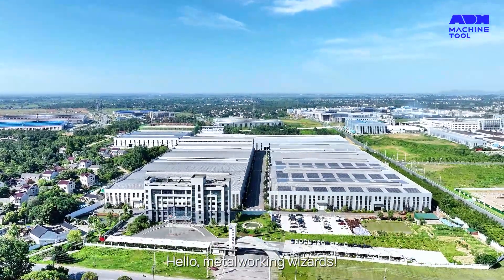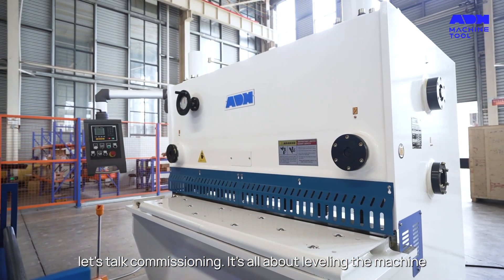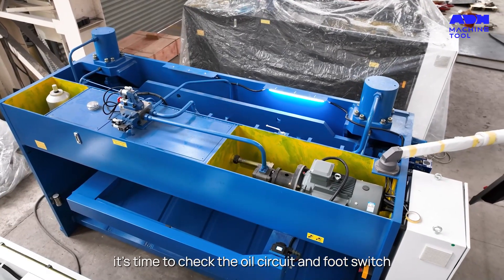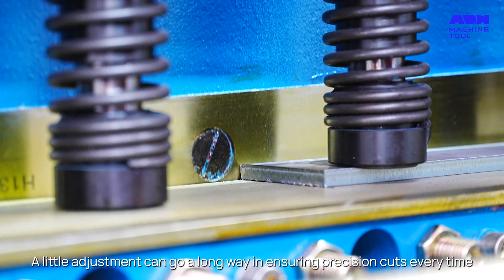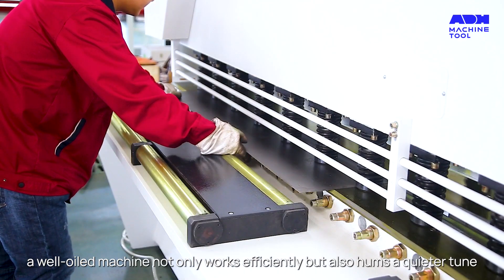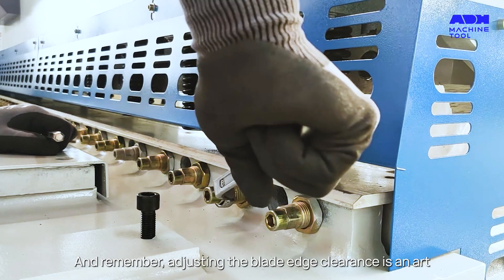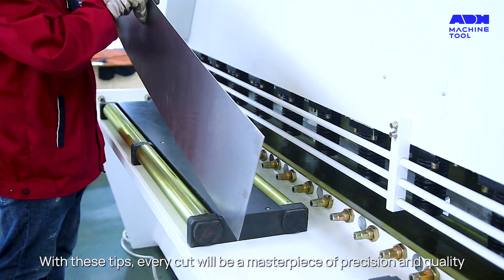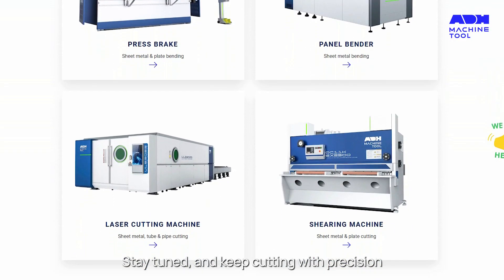Troubleshooting of Hydraulic Shearing Machine (Guide)